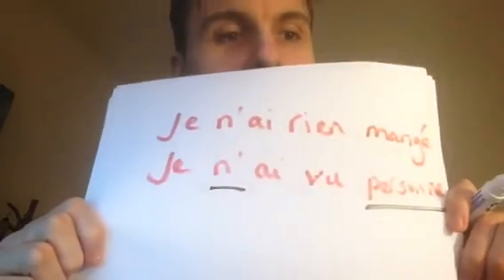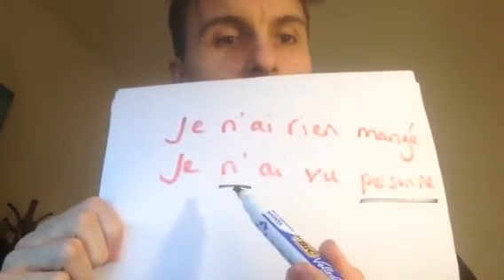FRENCH - je n'ai rien vu vs. Je n'ai vu personne - word order question